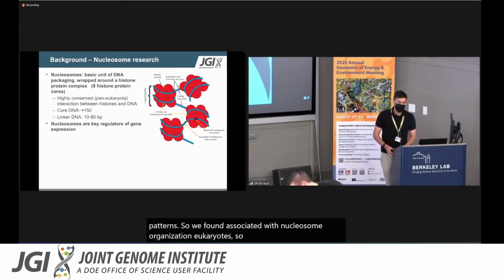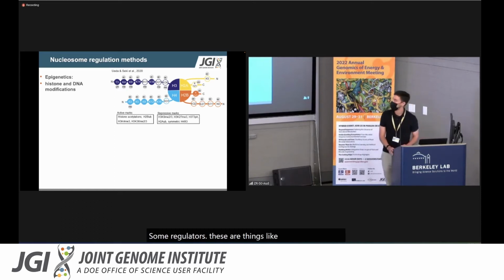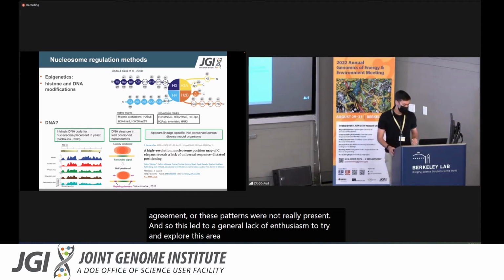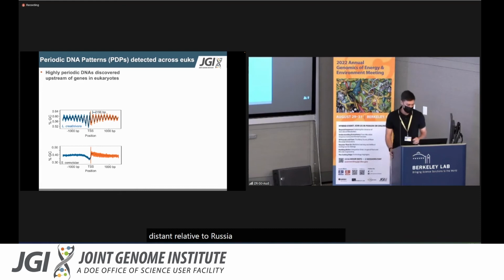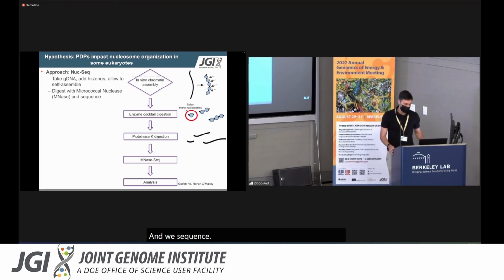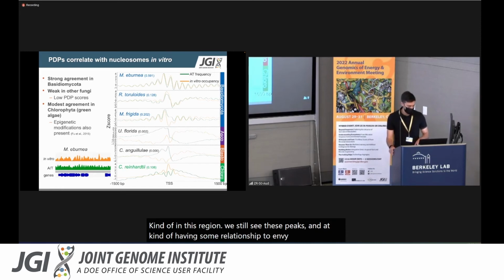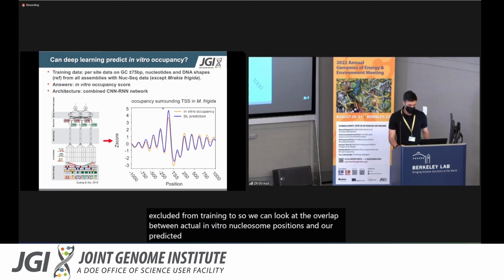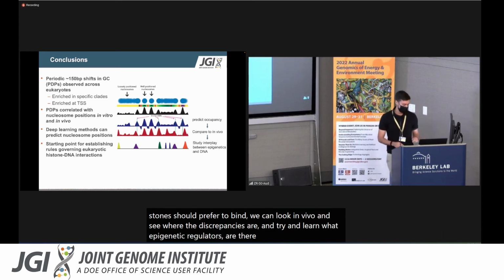2022 JGI Annual Meeting: Stephen Mondo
Stephen Mondo of the DOE Joint Genome Institute presents at the 2022 JGI Annual Genomics of Energy & Environment Meeting held August 29-31, 2022. [captions in progress; live transcript from the session appears onscreen]